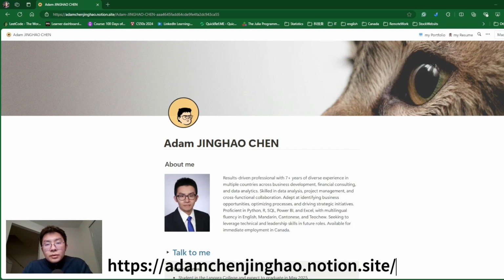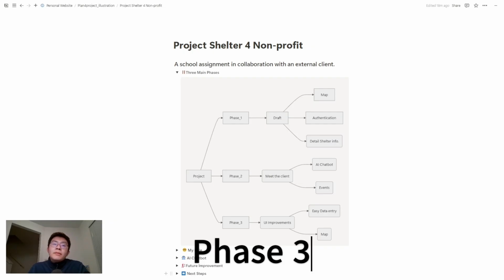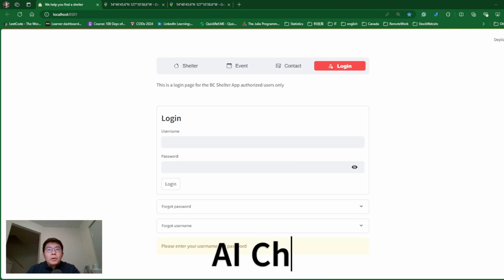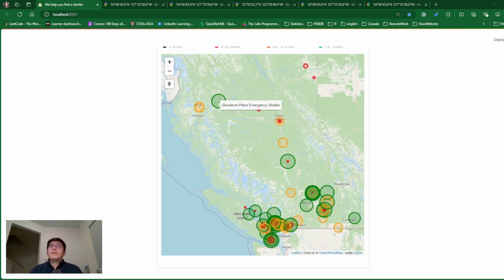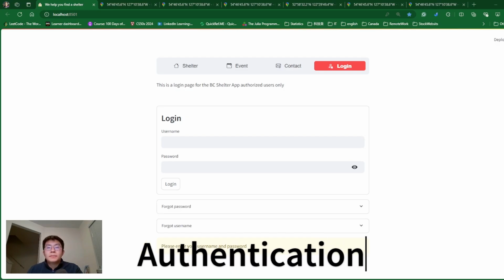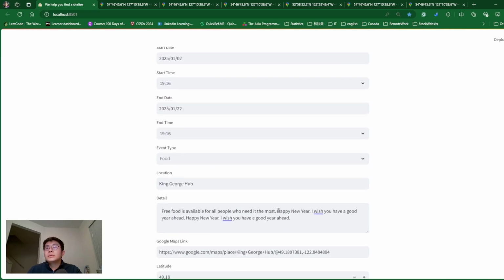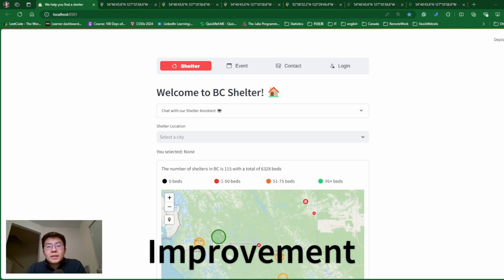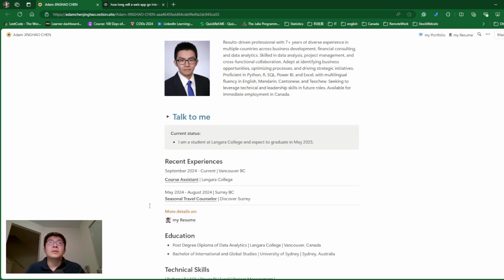Inside My Data Analytics Project: A Web App for Community Impact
In this video, I share my journey of developing a web app designed to assist homeless individuals in finding nearby shelters and resources. This project was part of my Post-Degree Diploma in Data Analytics program at Langara College, and it offered valuable real-world experience working with clients and implementing innovative solutions.

Chapters:
0:00 About me
0:58 Background of the project
3:08 My role in the project
3:30 Walk through the App
3:32 Component 1: Streamlit
4:05 Component 2: AI Chatbot
5:07 Component 3: Map
7:01 Component 4: Authentication
10:02 Improvement
10:20 My future plan - Personal AI Chatbot

Highlights:
- Project Overview: Learn about the app's features, including an AI chatbot, real-time shelter bed updates, and location tracking.
- My Role: Discover my contributions to building and deploying the web app on Streamlit, integrating inputs from my teammates.
- Key Features: Explore the app's map functionality, authentication system, and database integration.
- Challenges & Future Plans: Insights into the project's challenges and my plans for improving the app further.

This experience strengthened my technical skills and fueled my passion for creating meaningful solutions.